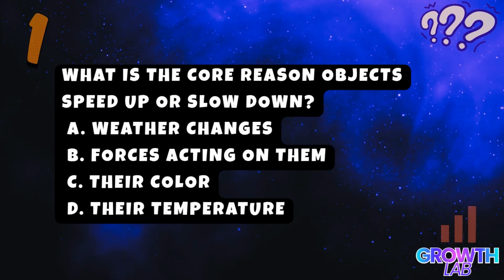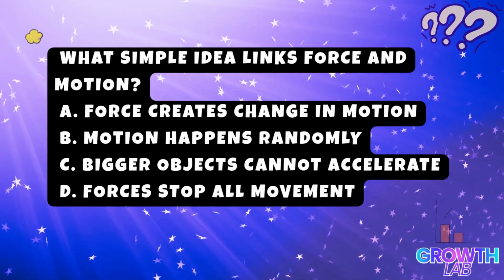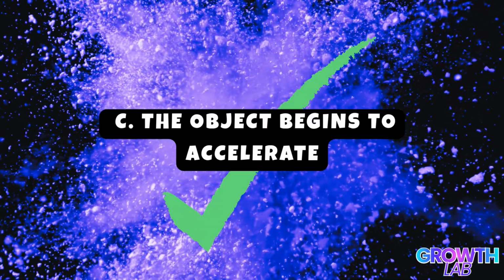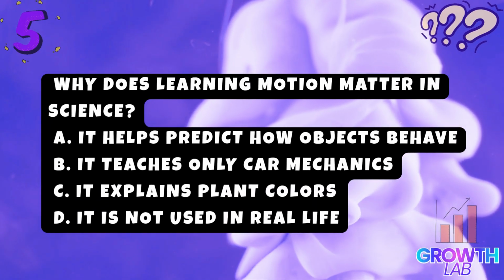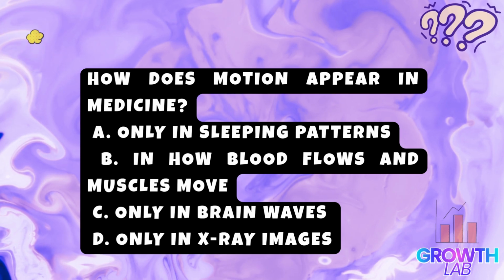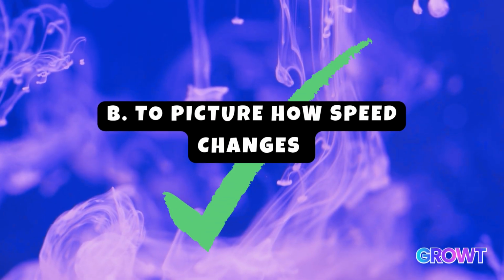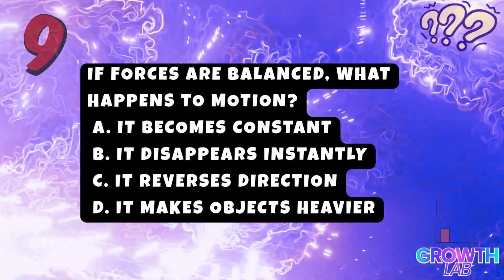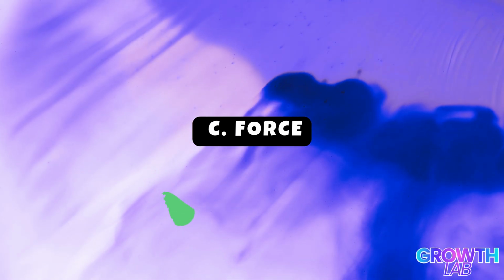How Do Forces Produce Motion? | Quiz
👋 Hi friends! This video is part of my learning journey, where I learn out loud and grow step by step. Thanks for learning with me. We learn how to learn by understanding the basic principles that shape how humans think, behave, and grow.

This is the quiz companion to How Do Forces Produce Motion?  episode.

Watch the main lesson first, then come back and test your understanding here.

Each question is designed to strengthen your memory, sharpen your reasoning, and help you think like a future doctor.

Pause when needed, think deeply, and challenge yourself before checking the answers.